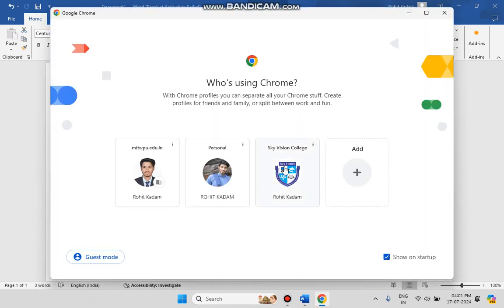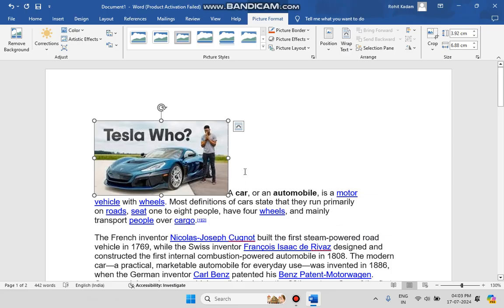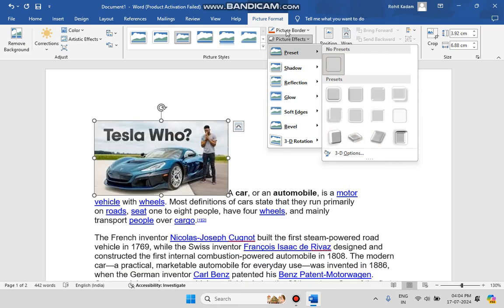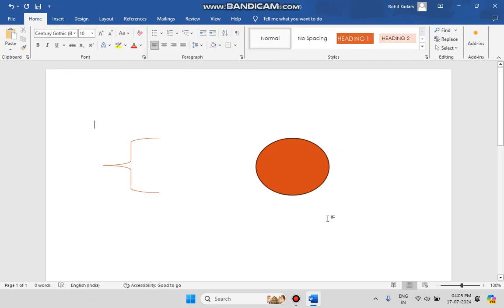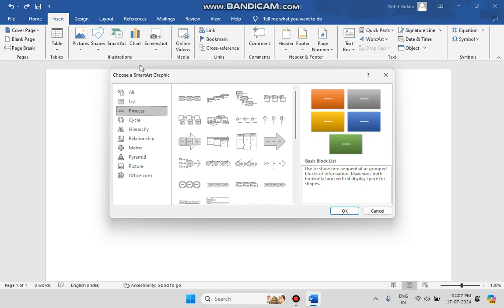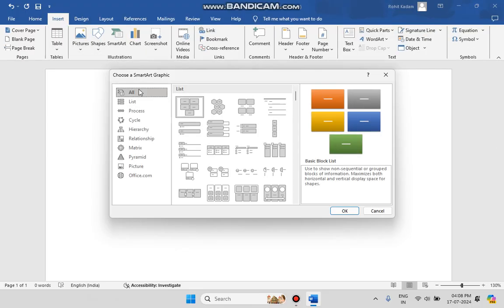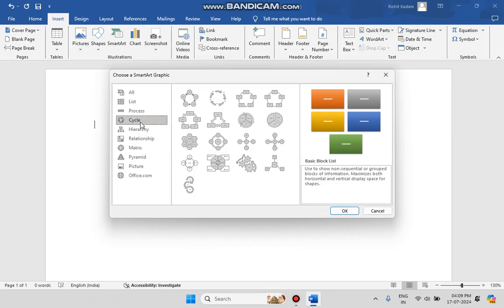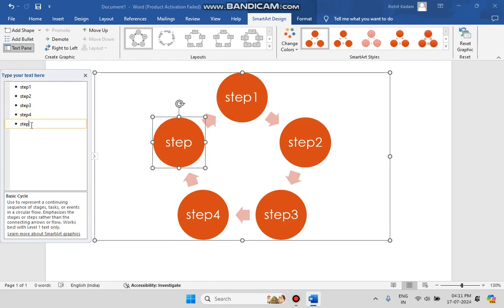MS Word Part - 7 Beginner Tutorial | Learn Microsoft Word Step by Step